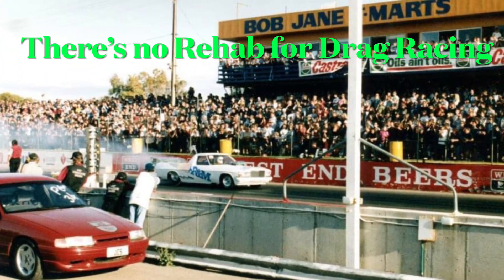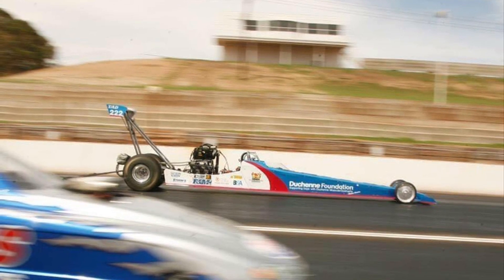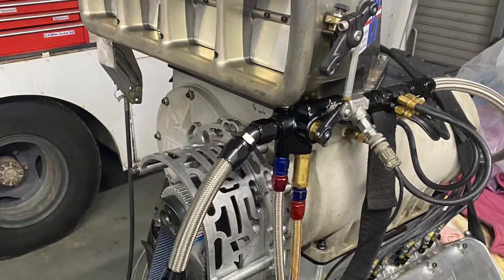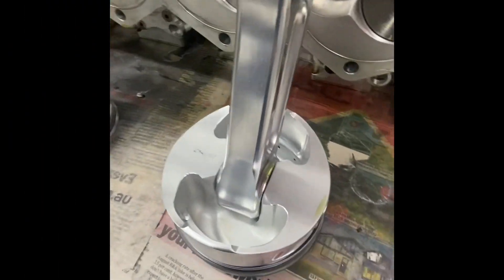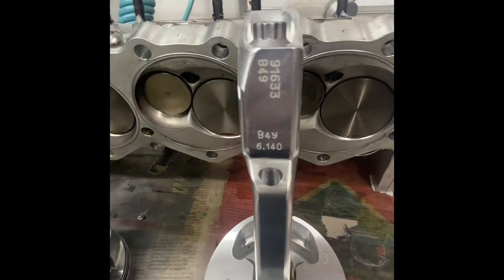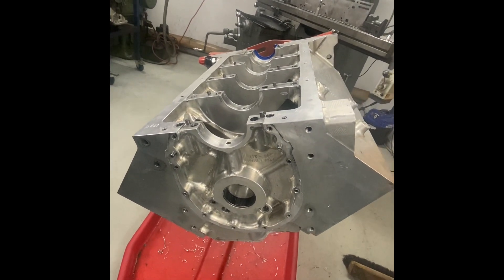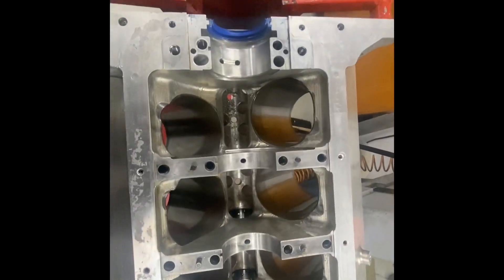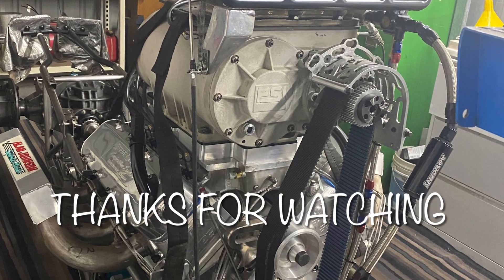Ep1 major bottom end components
Here’s a brief look at some of the key bottom end parts we use